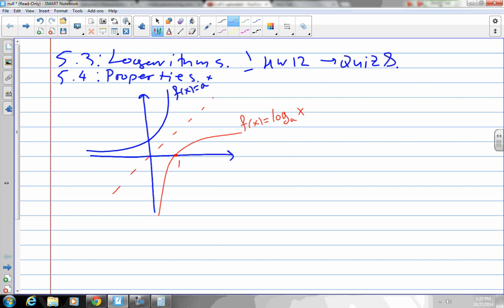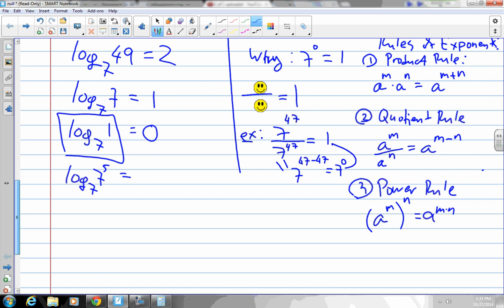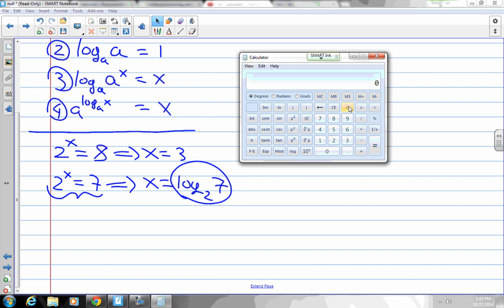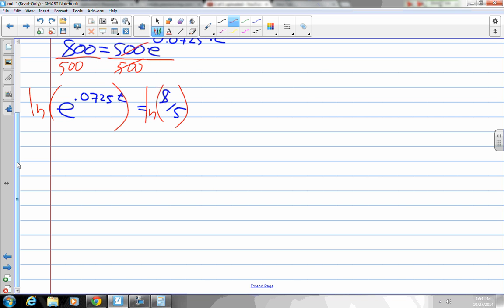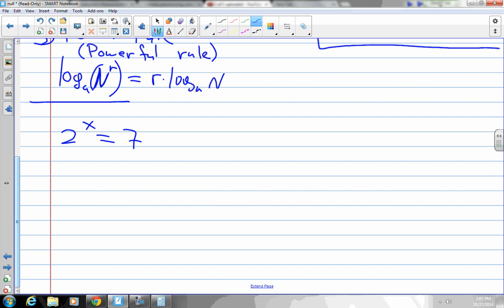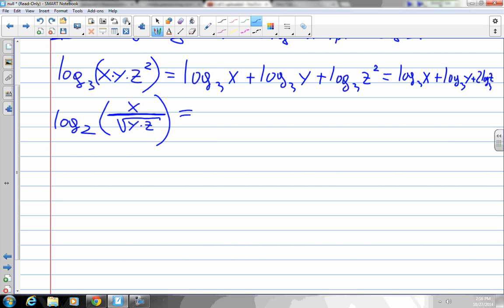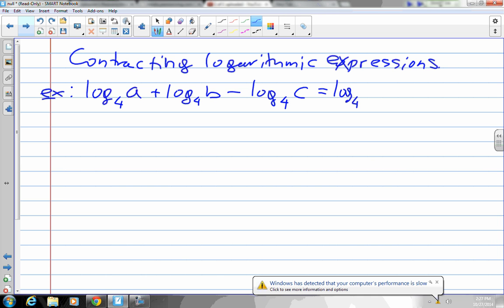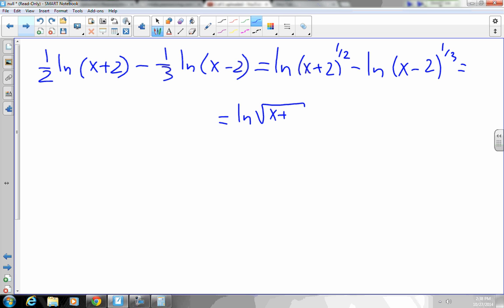Mon October27 121 recording sections 5.3 5.4